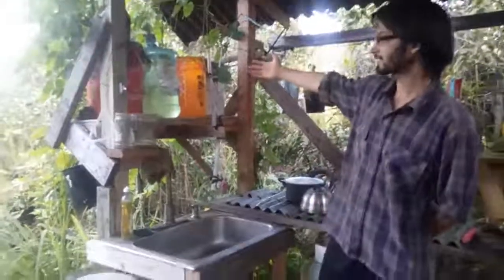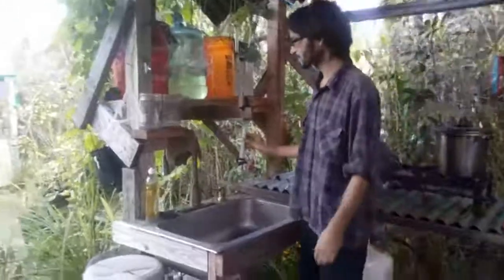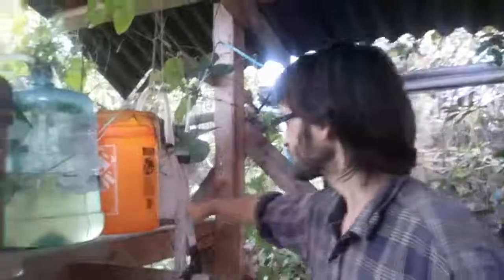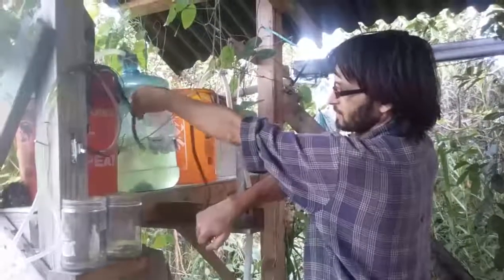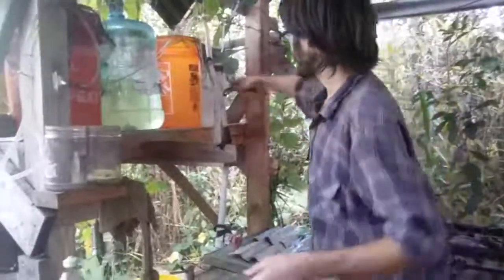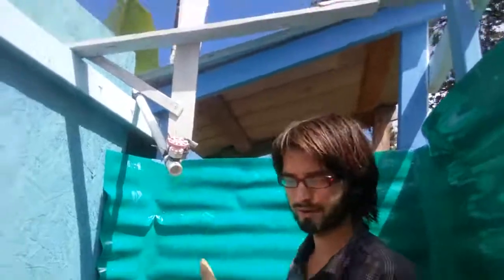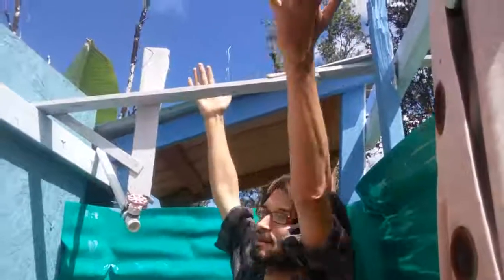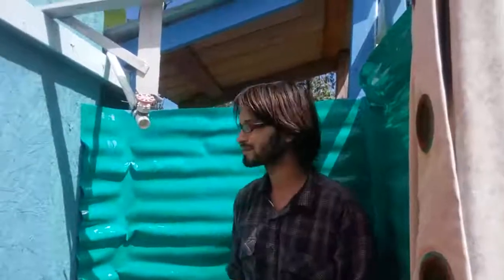diy modular water catchment with siphon pump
the water filter we use (the one we show in the video) is a sawyer mini